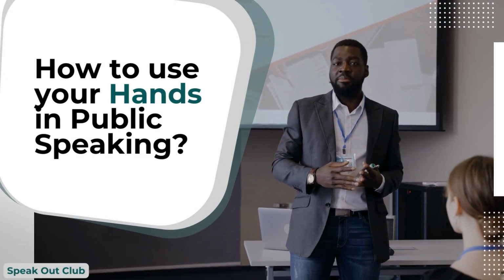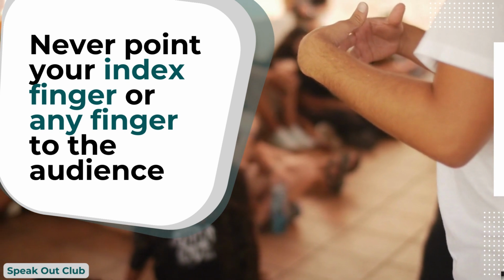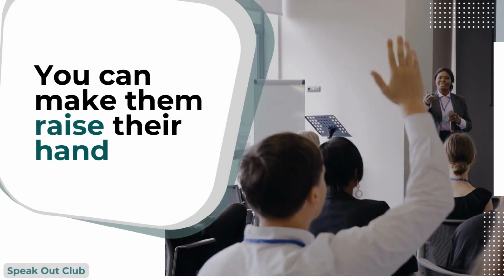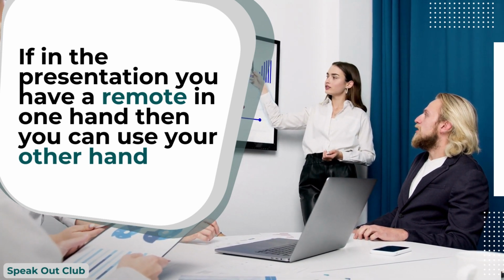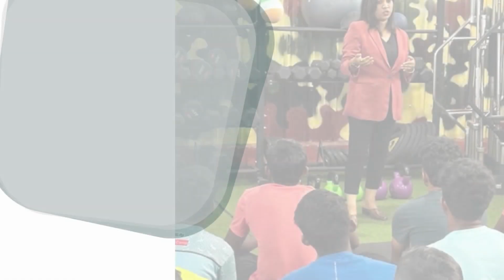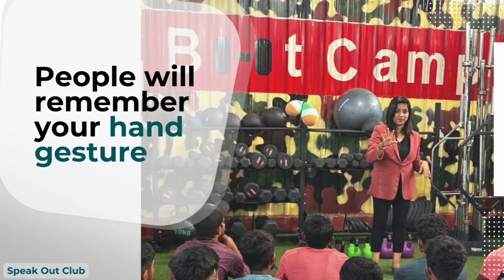How to use your Hands in Public Speaking | Public Speaking Tips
Best Place to Learn Public Speaking | Speaker Pro Sessions | Free Public Speaking Session

✨ For Further Enquiry, WhatsApp 👉 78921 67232